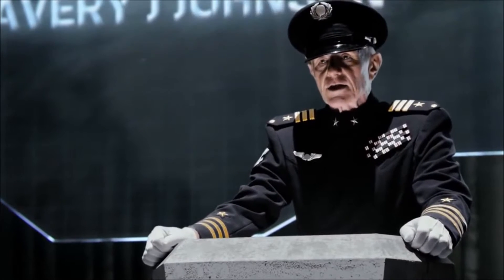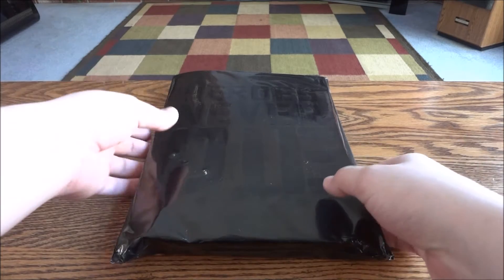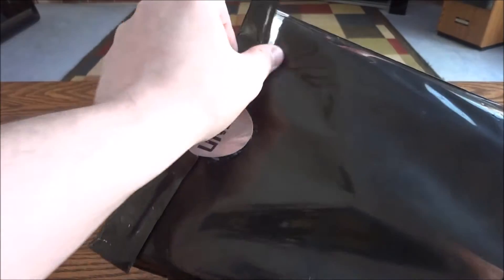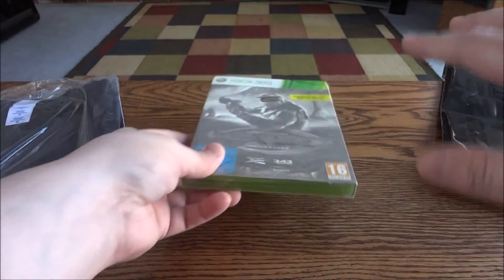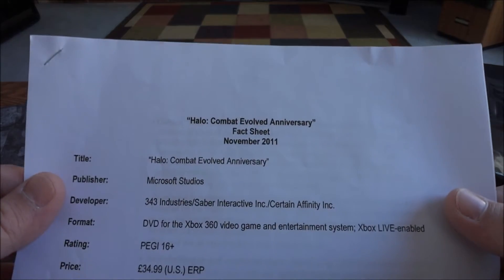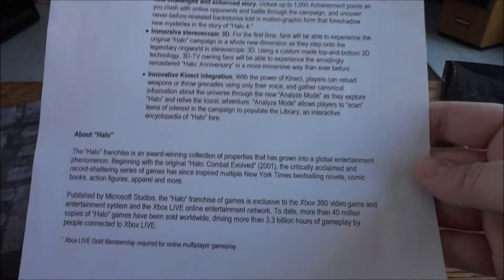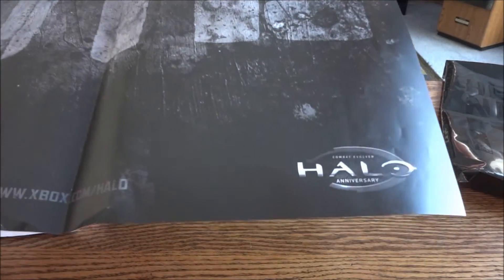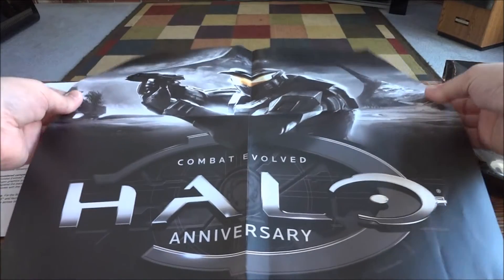Halo Combat Evolved Anniversary "HEROES NEVER DIE" Press Kit Edition Unboxing & Review - HD 1080p